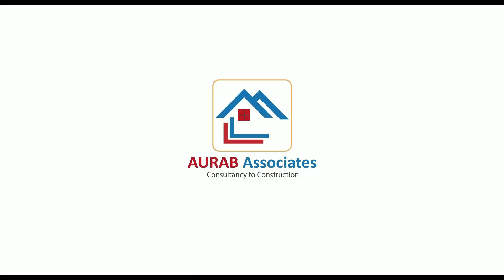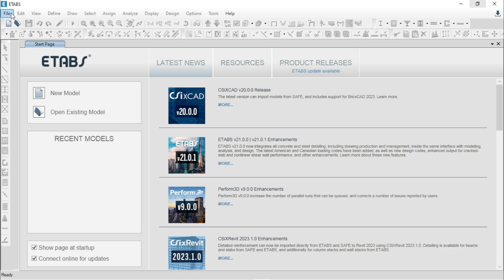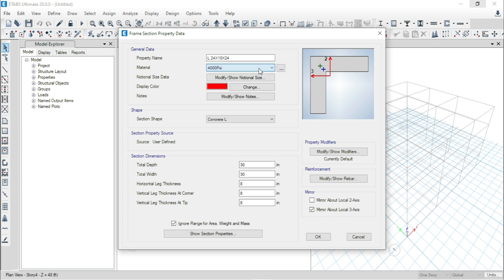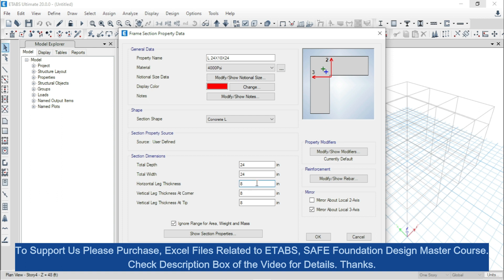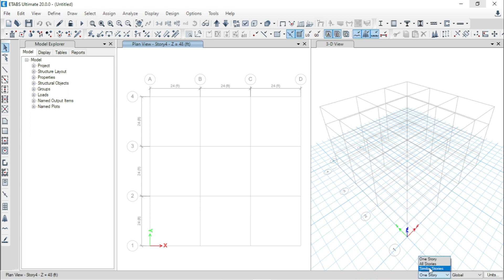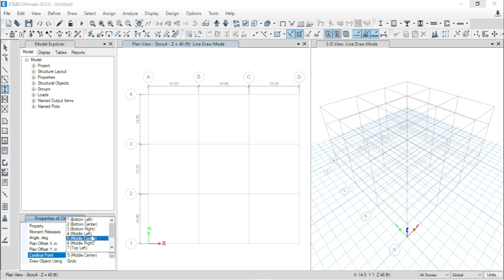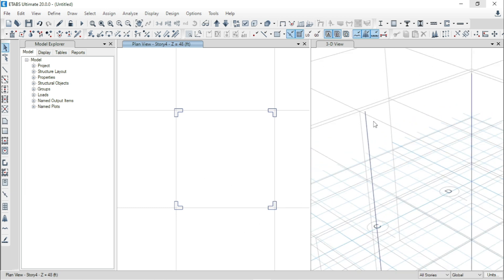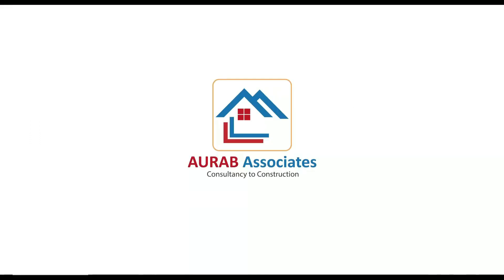L Shape Column Modeling in ETABS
1. Pile Capacity Calculation Excel File @410 Taka Only
2. SHEAR WALL Design Excel File with Boundary Element & Spandrel @1200 Taka Only
3. Column Reinforcement Detailing Excel @360 Taka Only
4. Beam Design Excel File only @360 Taka Only

5. EARTHQUAKE Hand Calculation PDF and Word  File for ETABS  input @310 Taka Only
6. Eccentricity Ratio Calculation Excel File of WIND LOAD for ETABS input @360 Taka Only
7. STOREY  DRIFT Check Excel File for ETABS Design Check  @260 Taka Only
8. TORSIONAL IRREGULARITY Check Excel File for ETABS Design Check @210 Taka Only
9. P DELTA Check Excel File for ETABS Design Check @260 Taka Only
10. SOFT STOREY Check Excel File for ETABS Design Check @210 Taka Only
11. OVERTURNING Check Excel File @ 210 Taka Only
12.GUST FACTOR CALCULATION FOR RIGID and FLEXIBLE STRUCTURE @410 Taka Only
13. Non Uniform Shell load Calculation for Water tank and Soil Pressure @410 Taka Only
14.  One way & Cantilever Slab Design Excel file @ 410 Taka Only
15. Two way Slab Design Excel file @ 410 Taka Only

Regards
Aveeseikh Barua
CUET, MIEB